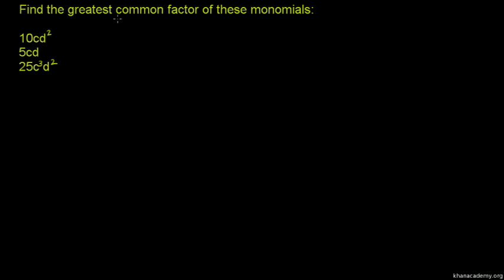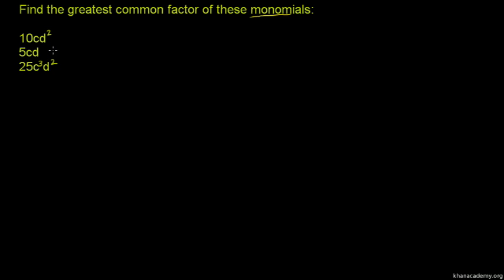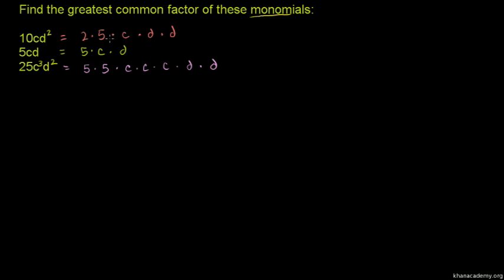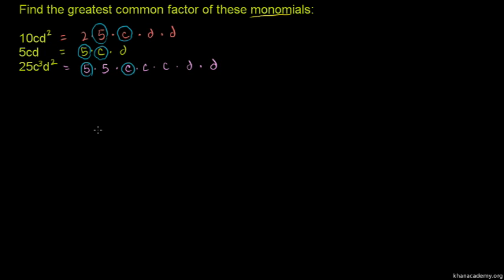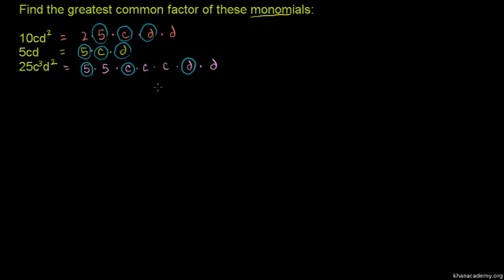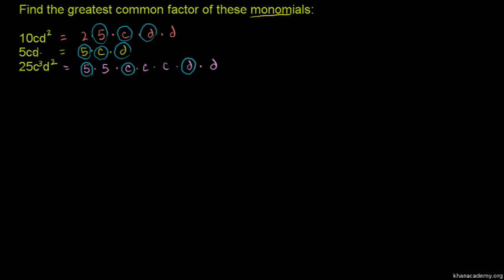Factoring and the Distributive Property